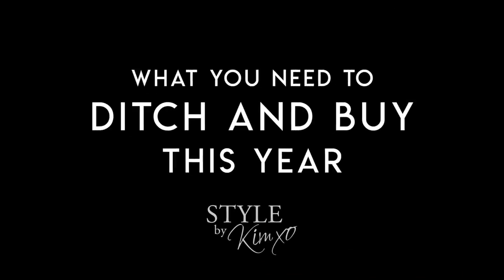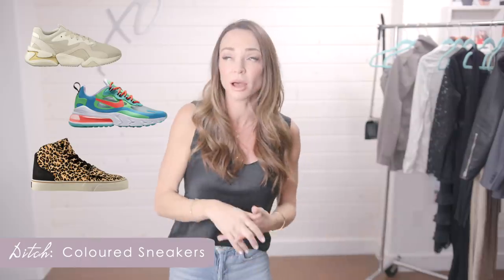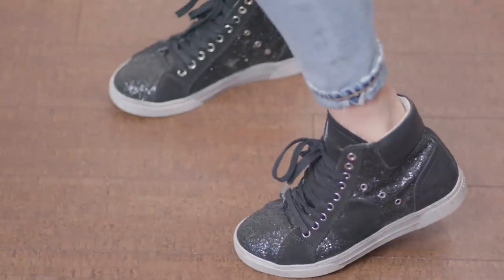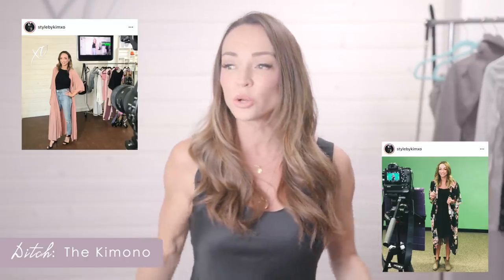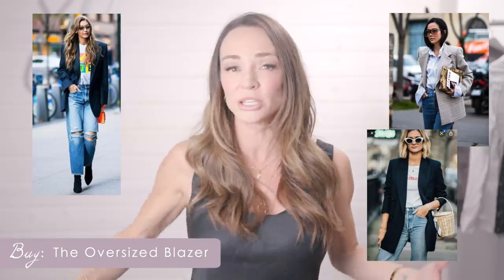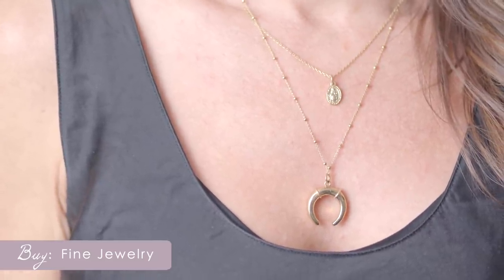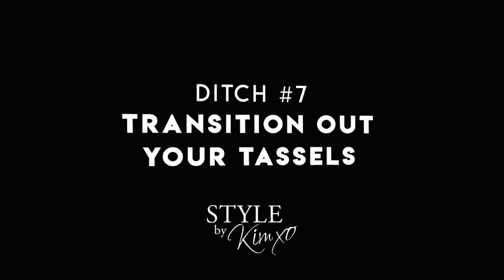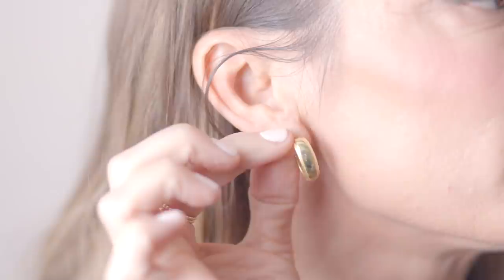What You Need to Ditch and Buy This Year | Secrets of a Stylist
All the things you need to ditch and buy this year! I compiled a handy list of easy ways to improve your style right now, focusing on which pieces to skip for now and which to add to your wardrobe 🙌🏻

Kim xo